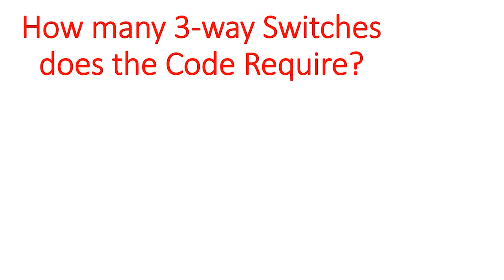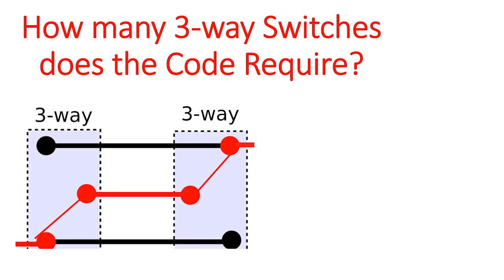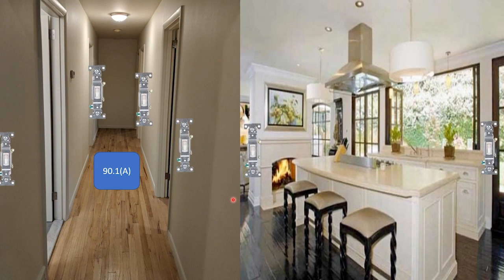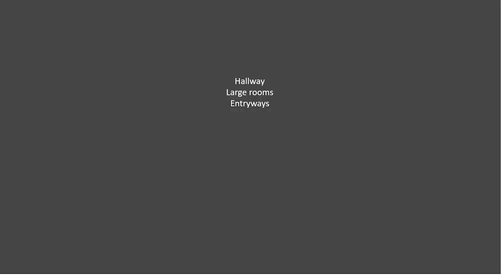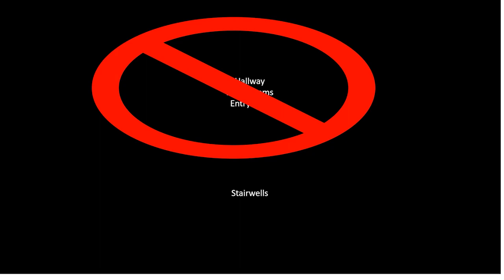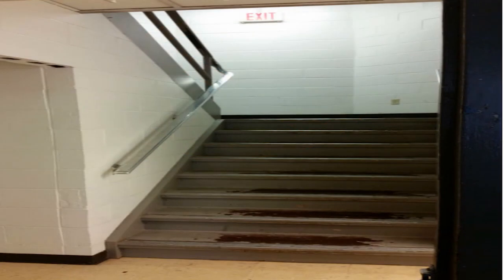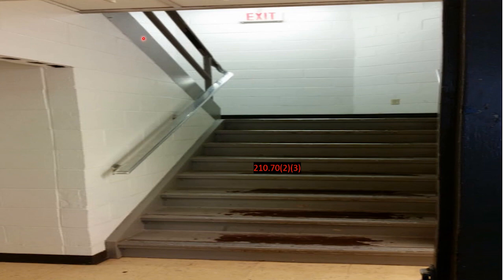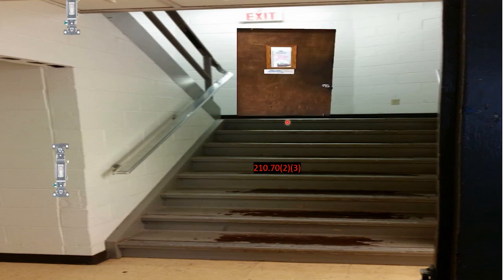How many 3-way switches does the code require? Where are 3-way switches required??